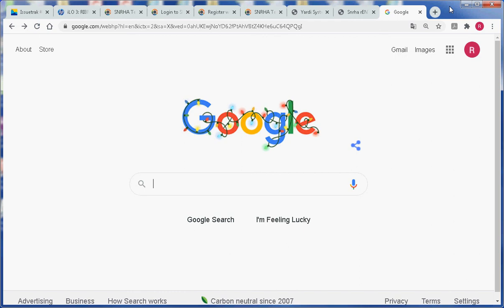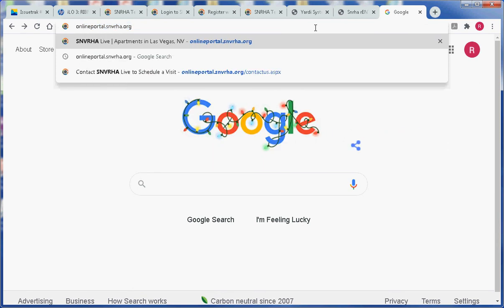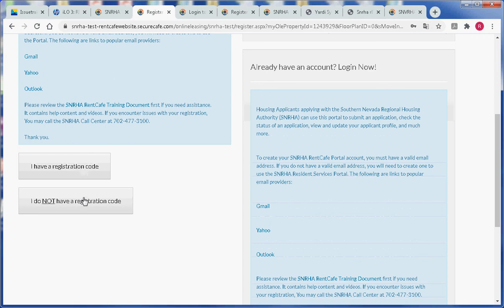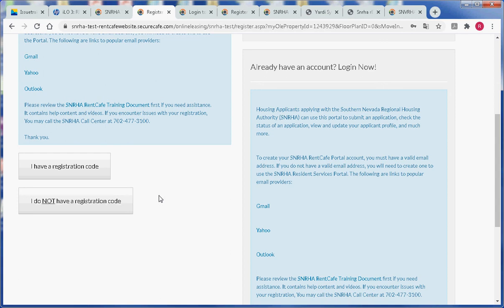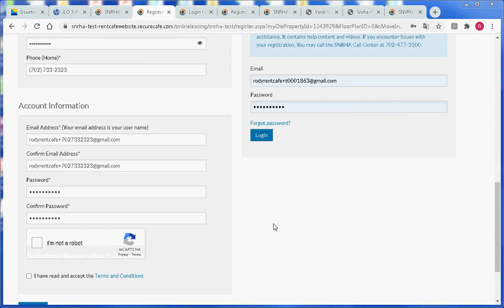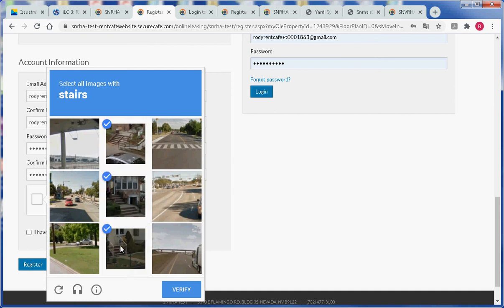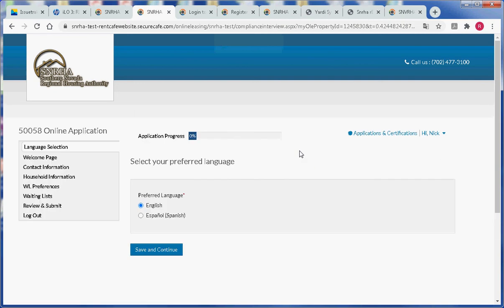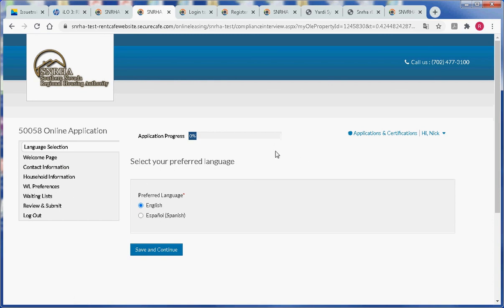SNRH RentCafe Applicant Portal Registration With NO Registration Code (New Applicant)